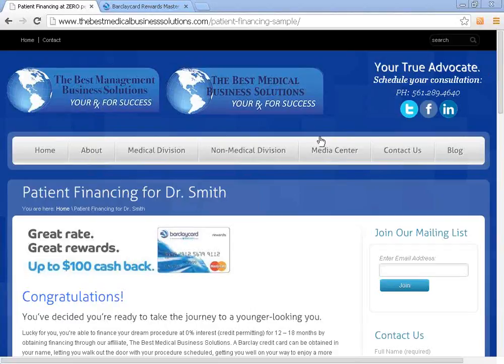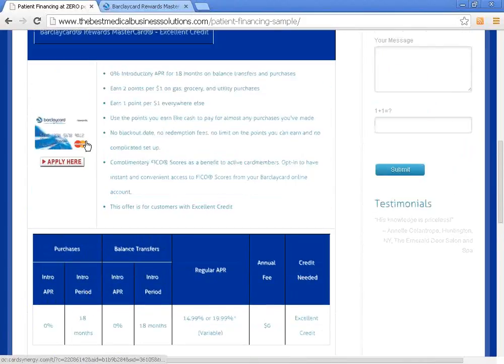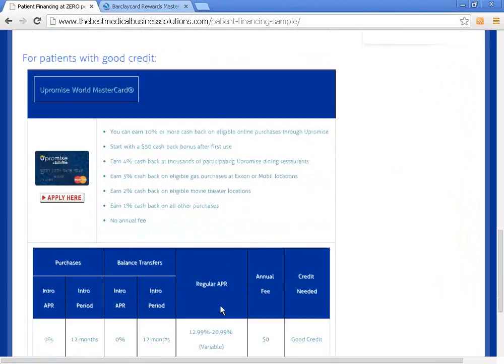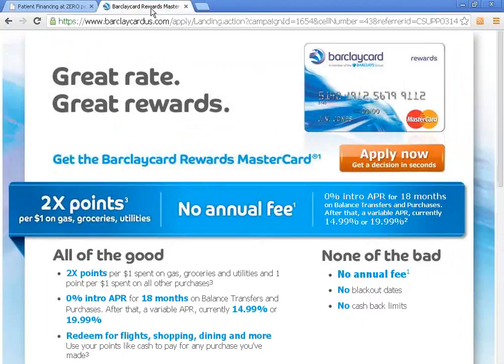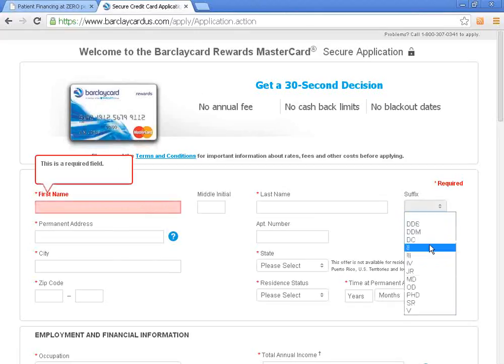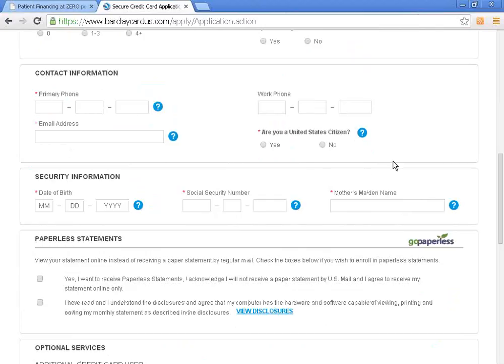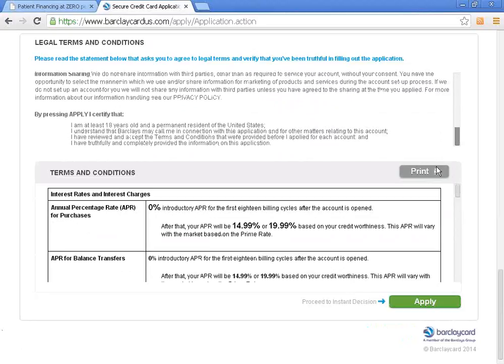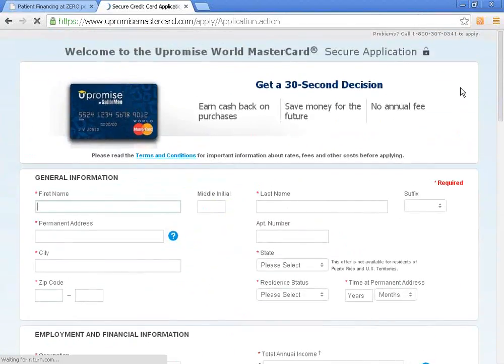0% FREE Patient Financing Patient Video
This instructional video will guide you through the application process of applying for 0% FREE financing at absolutely no cost to you.